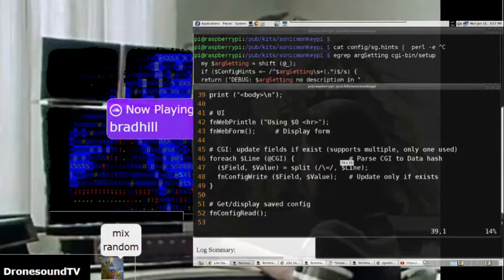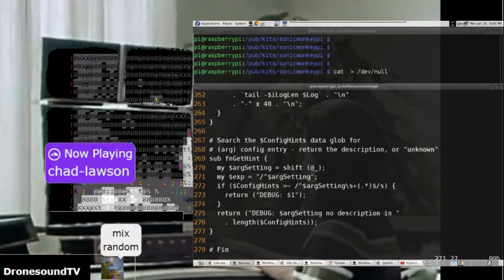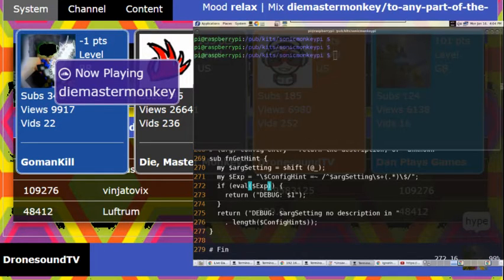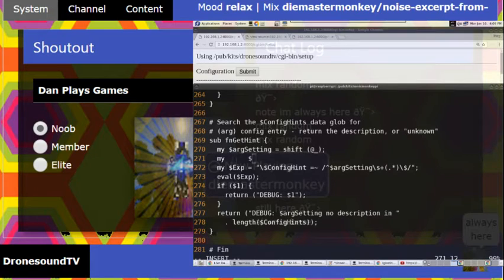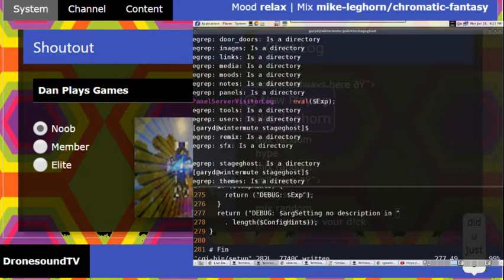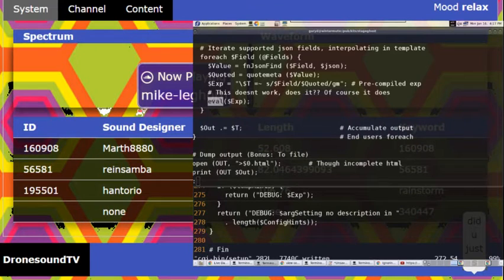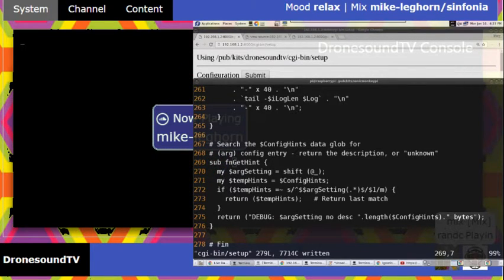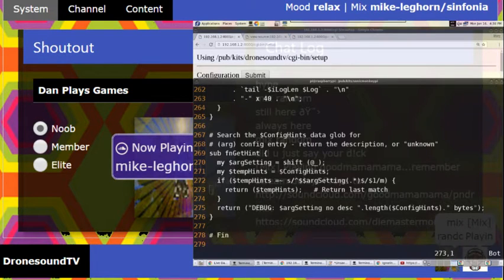Watchable Code: Back End Dev, Setup Utility, Geek Talk 20170116-2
2nd of a 3-part geek sesh improving the bot's "Setup Page" utility - YouTube ate the other 2, so backstory: The cgi-bin/setup page helps mange bot config settings but offered no intel on what those settings where. In this sesh I add a description field that pulls from already-existing documentation files. Then I spend way too long stuck on a regex, and talk a lot of Geek Stuff. Enjoy, and check out the (currently beta) kit
Powered by the "StageGhost" chatbot, DronesoundTV mixes millions of sound effects from Freesound.org with music and lo-fi visuals, according to your whims. Here are some ways to manipulate the sound:

● DRONE VOICEMAIL will add voicemail-related sounds
● MOOD changes the category of automatic ambient sound
● FILTER 3300 adjusts the low-pass filter to 3300 hz

The bot offers unprecedented remote control and user customization...

● COLOR adjusts the color of screen elements
● BG changes the background, randomly. Also try "BG me"
● THEME changes the entire screen layout! Type THEME for a list.

Type commands directly into chat. Most tell you how to use them if you type only their name. Commands don't have to be entered in uppercase. Rounding-out your intro, try these:

● COMMANDS for more to do. Check for new commands often!
● CREDS provides a link to the most recently played sample
● RTFM links to the latest Complete User Guide

Explore, experiment, and read-on for even more to do . . . enjoy your stay!

▬ World Exclusive Features ▬
Put a hyphen (the "dash" character, "-") in front of anything in chat, and it vanishes in a few seconds. Example:

- This message will self destruct

● YouTube's Coolest Shoutouts
Just type SHOUTOUT and watch the screen.

● Remote Control SoundCloud Jukebox
MIX RANDOM will play from a curated selection of tracks. Elite subscribers can specify any track that can be downloaded (see RTFM).

● DTV Tech Talk (mia)

▬ How to Dronesound ▬
The main activity here is the mixing of sound effects into a collage of soothing, intriguing, confusing or exciting sound. It's something of an art in itself.

Type "DRONE" followed by any single word. Sounds are added over the next 1-3 minutes.

Some examples:
DRONE interview
DRONE cosmonauts

Instruments make good keywords too.

and use the SoundID or author name. For example

DRONE 331330
DRONE TexasMusicForge

Note: Only sounds between 20 and 120 seconds long can be played.

To add sounds with a given Beats Per Minute:

DRONE 90bpm
DRONE 140bpm

Here at DronesoundTV, a Raspberry Pi single-board Linux computer uses keywords and your requests to choose sounds from the latest uploads

It modifies and remixes them according to the designer's obscure sampling techniques and livestreams the results directly to YouTube.

Popular sounds are "followed" to samples similar in BPM and pitch, which become part of the mix and again may be followed to new samples.

▬ StageGhost ▬
DroneBot powered by "StageGhost", soon to be released in beta.

StageGhost manages chat, handles user commands, bans cursing violators, automates the interface and effects, and does pretty much everything else. More features are in the works.

Type COMMANDS for a list of everything DroneBot can currently do for you.

▬ Hey Geeks! ▬

▬ Commenting Drones ▬
Drone 331330 # Weird cool with vocoder
Drone 165241 # The Janitor Story

▬ DronesoundTV the Art Project ▬
DronesoundTV is a Conceptual Art project under development by lo-fi performance artist "Die, Master Monkey" (@garyd) and Interactive Designer "OkBop".

▬ Credits ▬
Freesound.org API (thank you!!)
YouTube Data and LiveStream APIs (thank you!!)
MakeAGif.com
sox
img2txt
caca-utils
Perl, Java/script and a wee bit of Python